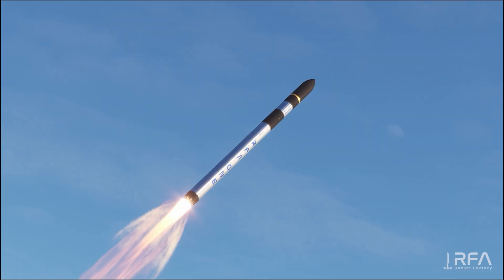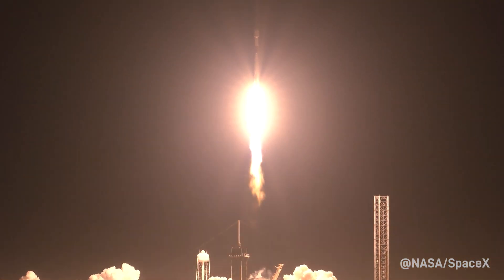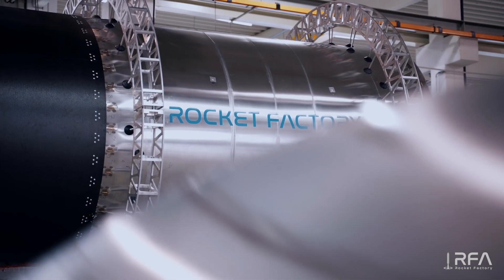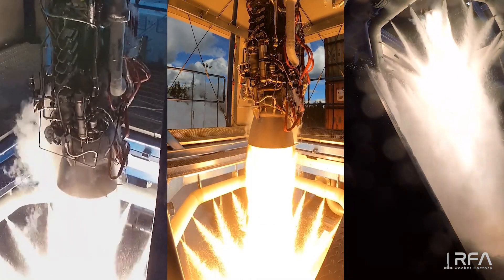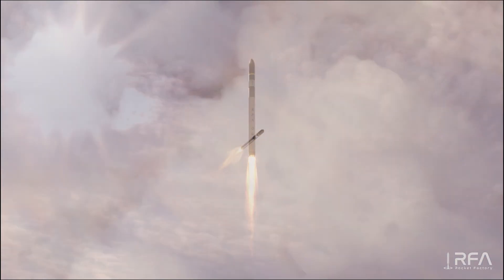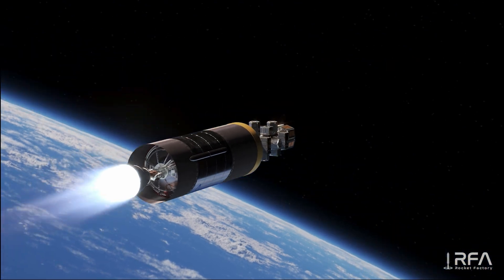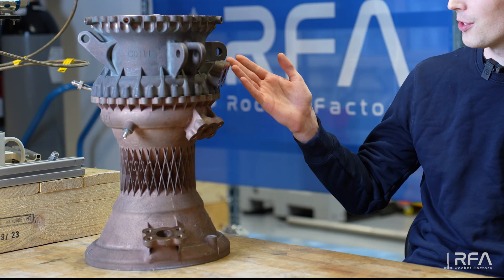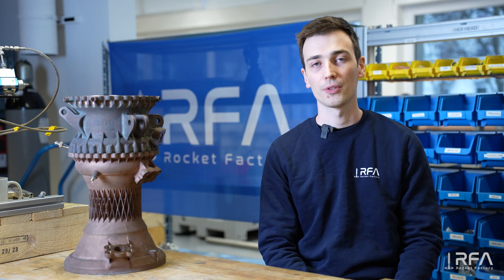Meet the Team – Propulsion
In the first episode of "Meet the Team", our propulsion engineer Philipp introduces you to his department and his work. How did he get into rockets, what is the Helix engine all about and what makes working at RFA so special? Find out in this video and let us know what other departments or roles you'd be interested in learning more about!